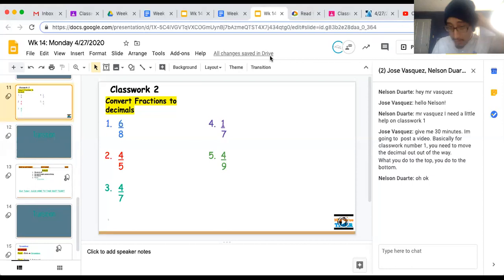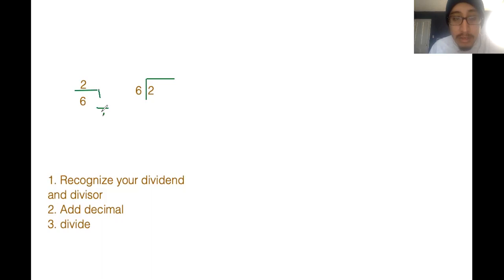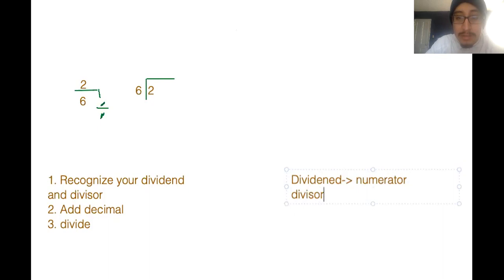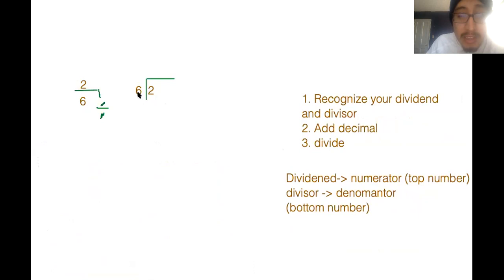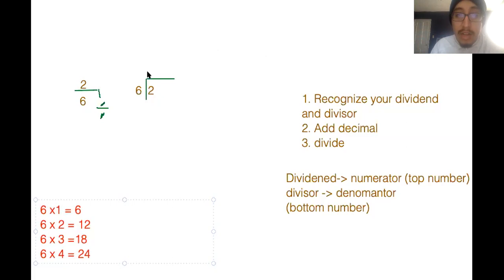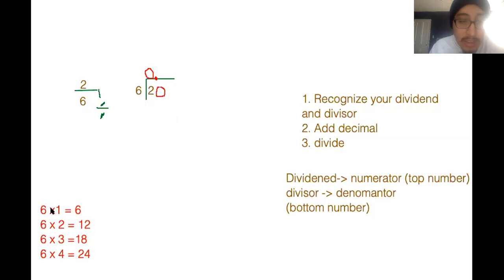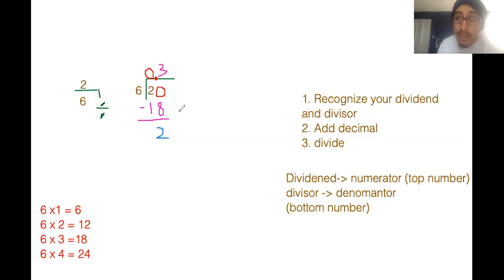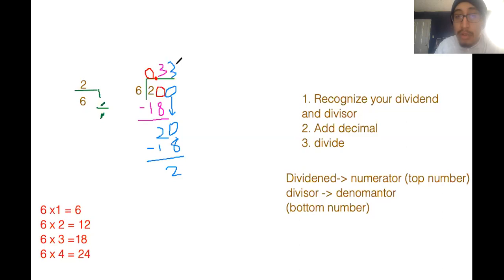Wk15: Monday 4/27/2020 Classwork 2